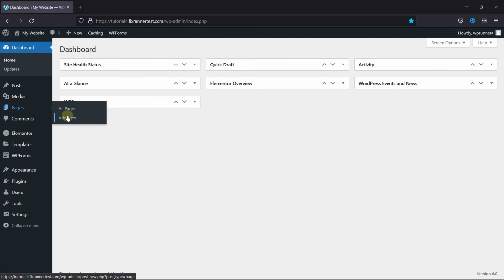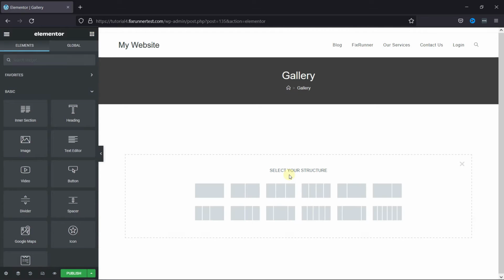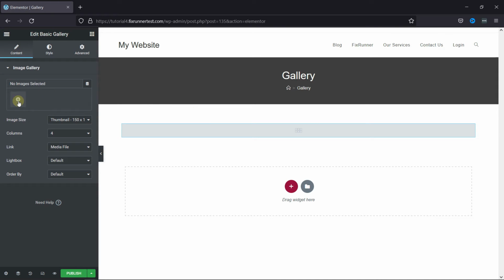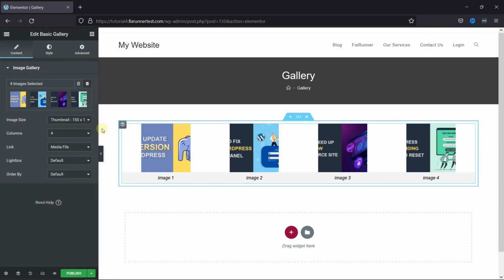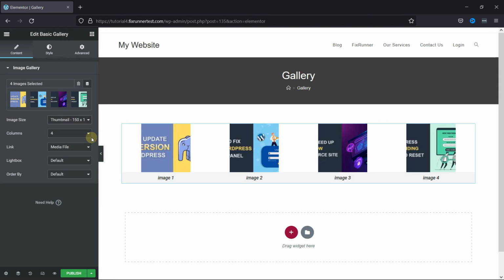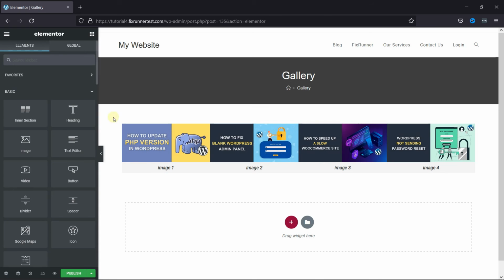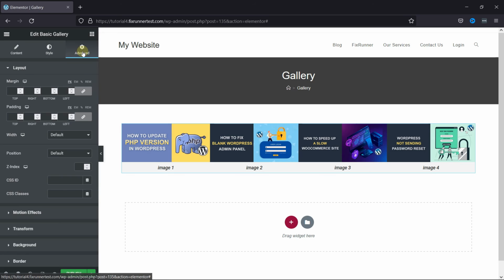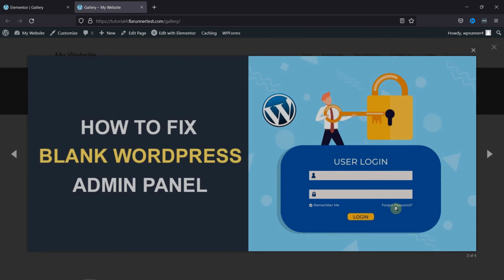How To Use Elementor Gallery In WordPress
The easiest way to Use Elementor Gallery In WordPress. Elementor is a great plugin to use when you want to create attractive pages on your website. It gives a lot of customization options that makes it easier to edit pages in wordpress compared to the default wordpress editors.

0:12 - Introduction.
0:43 - Editing a page with elementor.
1:18 - Adding the gallery element